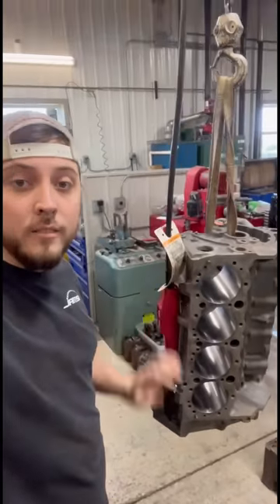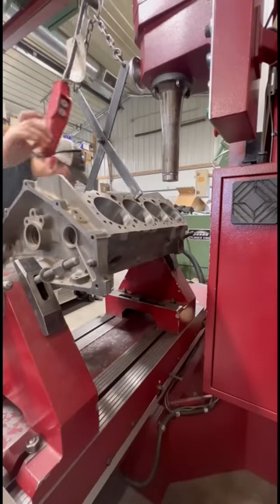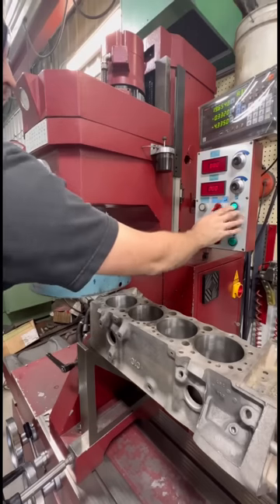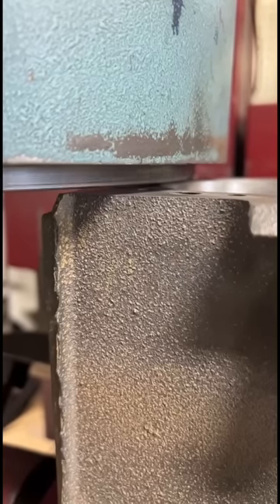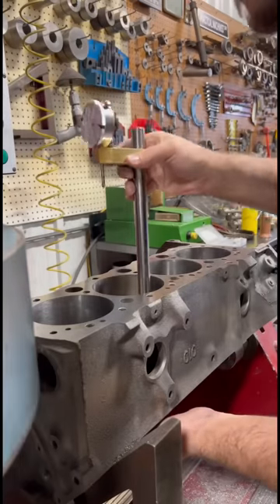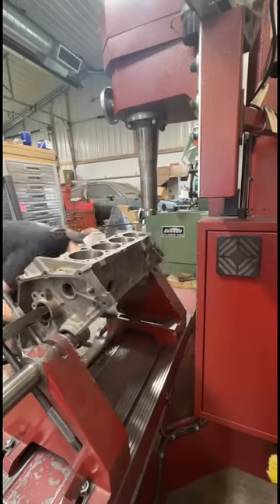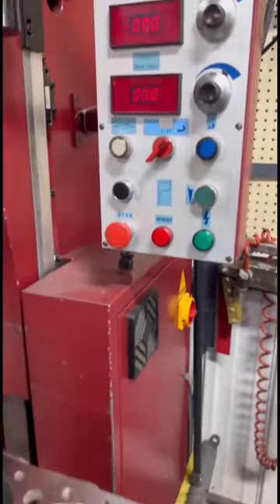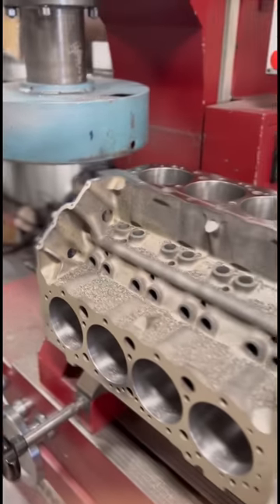This Is The Process Of “Decking” A V8 Engine Block! Would You Buy This?